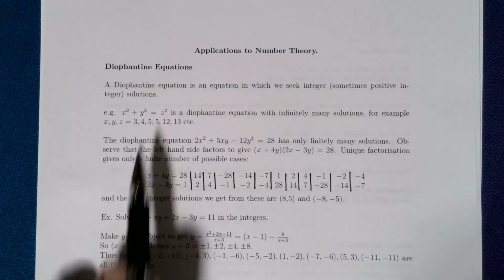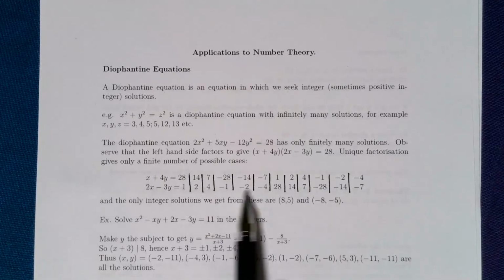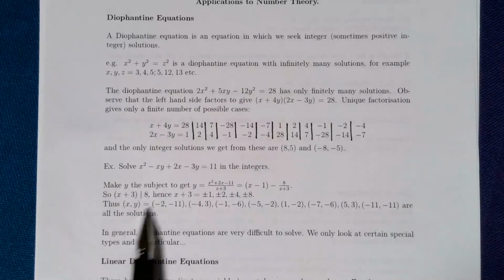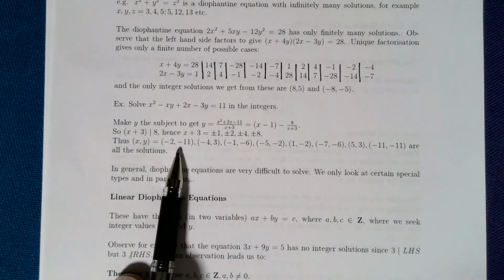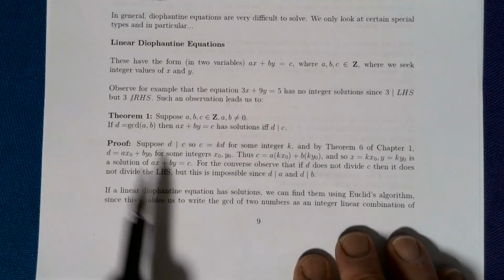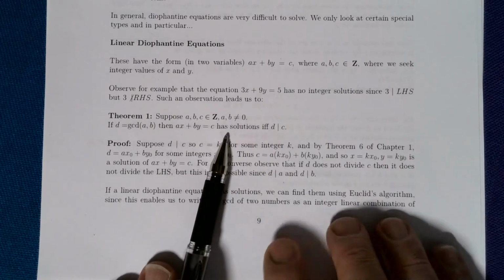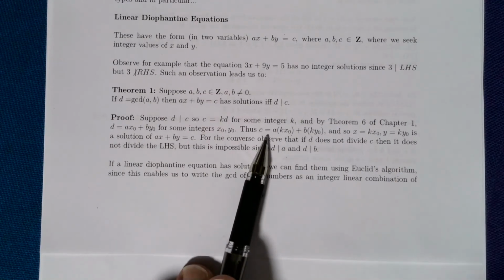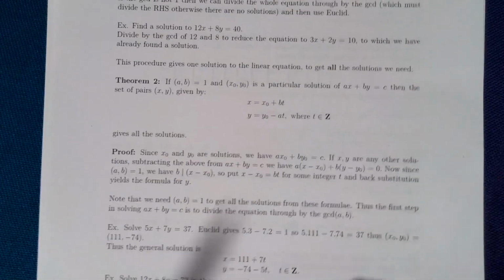Journey into Algebra and Number Theory: Applications to Number Theory: Part 1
Some Diophantine equations.